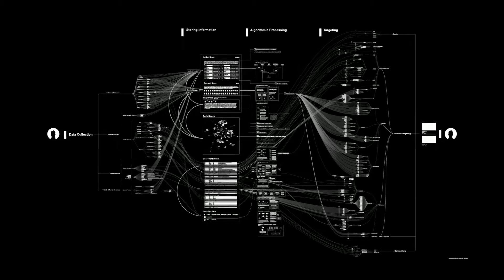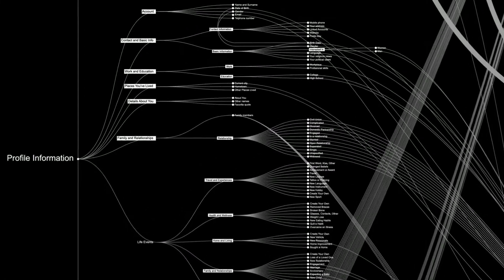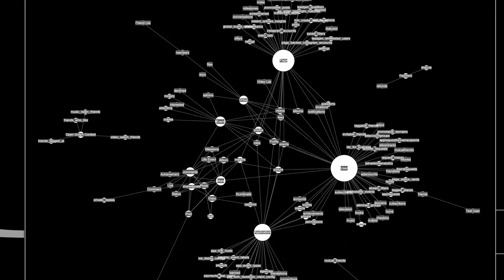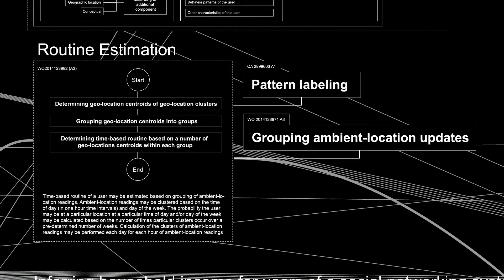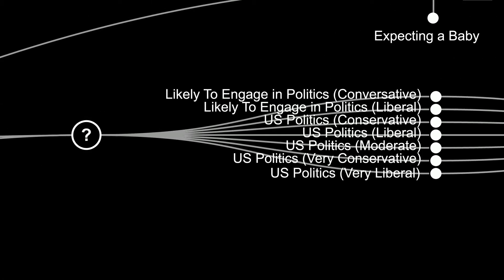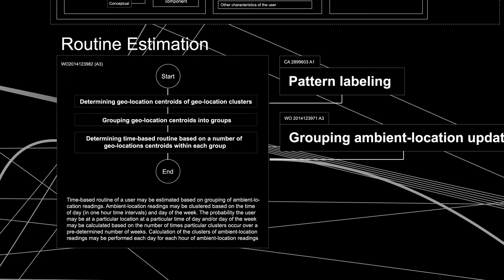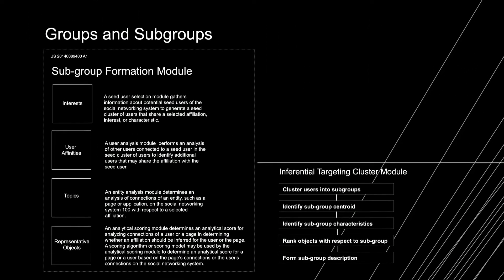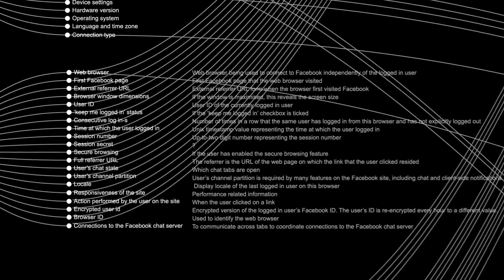Monologue of the Algorithm | How Facebook turns users data into its profit | Panoptykon Foundation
Does Facebook identify and manipulate your feelings? Is it able to recognize your personality type, habits, interests, political views, level of income? Does it use all the information in order to reach us with personalized ads or sponsored content? You bet! Mark Zuckerberg's empire is based on analysing the digital dandruff that we leave behind on the Internet, transforming it into a valuable consumer profiles and selling it to advertisers. In this factory we are not even a product - we are just a human biomass, which only gains value after being shaped and worked on by algorithm. How exactly does it work? Take a look.

Authors:
Vladan Joler (SHARE Lab)
Katarzyna Szymielewicz (Panoptykon Foundation)
Based on SHARE Lab research: Facebook Algorithmic Factory

Animation: Aleksandar Ilic
Voice: Zofia Kremer
Sound production: Jarek Gawlik

Supported by: European Digital Rights and Renewable Freedom Foundation

Special thanks to:
British Council
Tok.fm